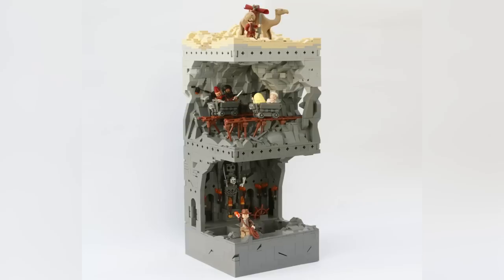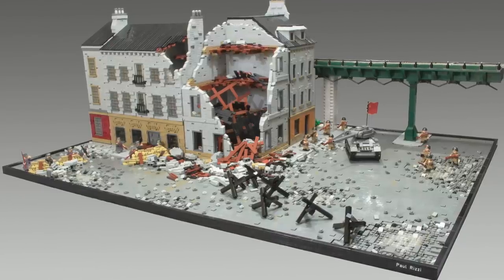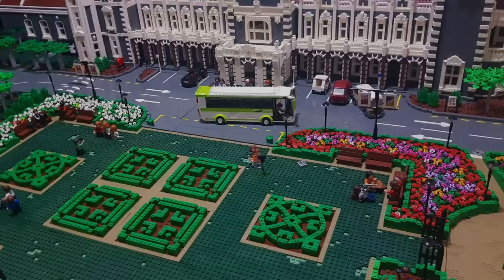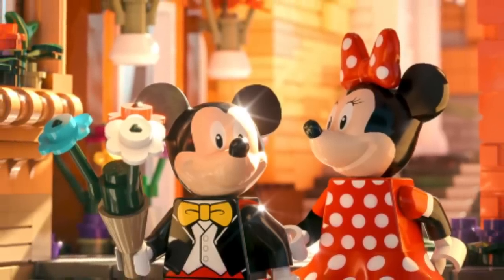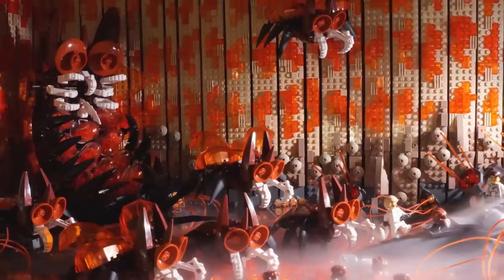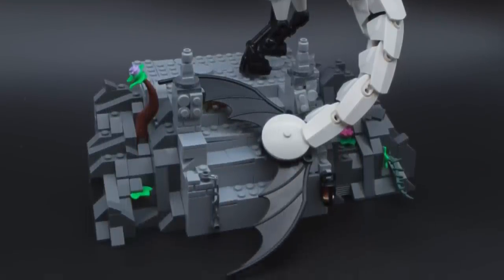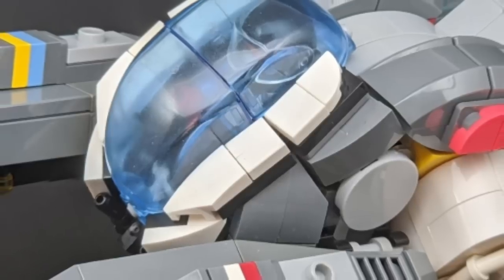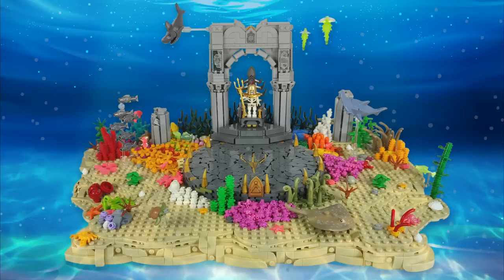Hail Paimon! Hail Paimon! | TOP 10 MOCs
MOCs:
Dunedin Railway Station       by     Pieter Dennison

Let’s go on a date!        By      Lego_nuts

We’re gonna need a bigger container + Grub Salad    by     Bart De Dobbelaer

MORE!